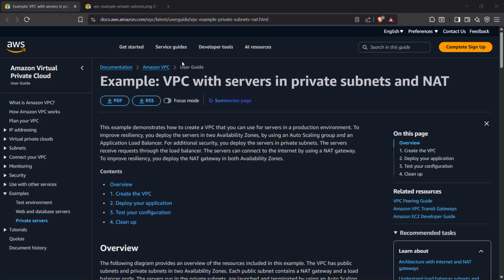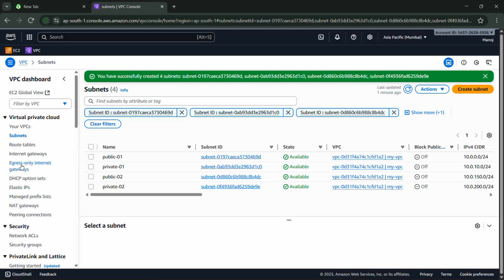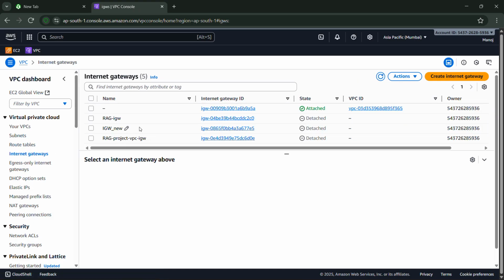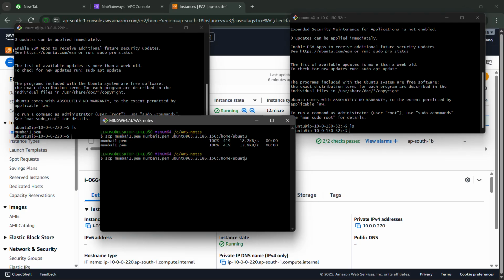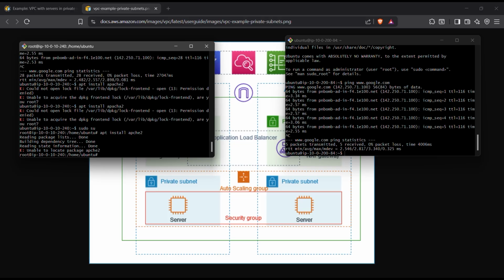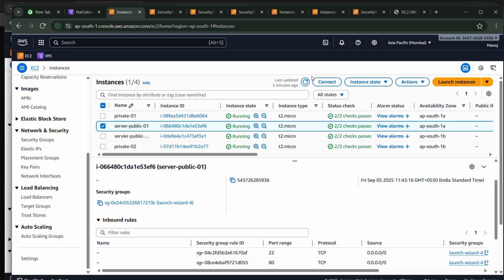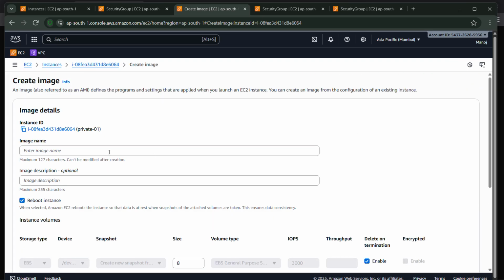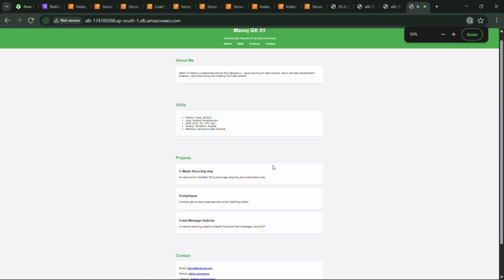How to Build AWS VPC Architecture with ALB, NAT Gateway & Auto Scaling (Full Hands-On Guide)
Ready to master AWS networking? In this comprehensive, step-by-step tutorial, we'll build a complete, production-ready AWS VPC (Virtual Private Cloud) architecture from the ground up. This is a practical, hands-on lab, so you can follow along in your own AWS account and gain real-world skills.

By the end of this video, you won't just know the what, but also the why behind designing a secure, scalable, and highly available network on AWS.

🏗️ WHAT WE WILL BUILD TOGETHER:

Custom VPC: Create a logically isolated network in the AWS cloud, tailored to our needs.

Public & Private Subnets: Strategically place resources across multiple Availability Zones (AZs) for high availability and fault tolerance.

Internet Gateway & Route Tables: Configure the pathways for public traffic to enter and exit our VPC.

NAT Gateway: Enable instances in our private subnets to securely access the internet for updates, without being exposed to incoming traffic.

Application Load Balancer (ALB): Intelligently distribute incoming web traffic across multiple EC2 instances for optimal performance.

Auto Scaling Group: Automatically scale our EC2 instances up or down based on traffic and demand, ensuring performance and cost-efficiency.

Security Groups: Implement a robust virtual firewall to control inbound and outbound traffic at the instance level.

S3 Gateway Endpoint: Establish a secure and private connection from your private subnets directly to Amazon S3.

💡 KEY CONCEPTS YOU'LL MASTER:

VPC Fundamentals & CIDR Blocks

Public vs. Private Subnet Design Patterns

High Availability & Fault Tolerance Best Practices

Network Security & Access Control

Cost-Effective Scaling Strategies

This tutorial is perfect for:

DevOps Engineers

Cloud Engineers & Solutions Architects

Developers who want to understand cloud infrastructure

Anyone preparing for AWS Certifications (Solutions Architect, Developer, SysOps)

🔗 RESOURCES & LINKS:

GitHub Repo with Architecture Diagram: [Link to your GitHub]

AWS Free Tier: [Link to AWS Free Tier]

If you have any questions, drop them in the COMMENTS below!